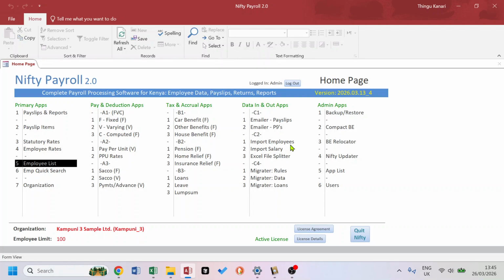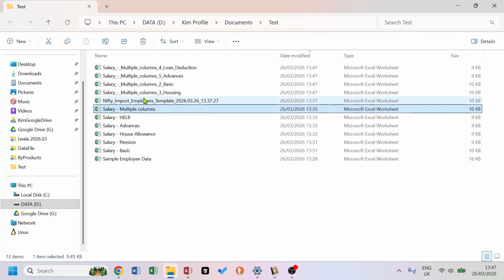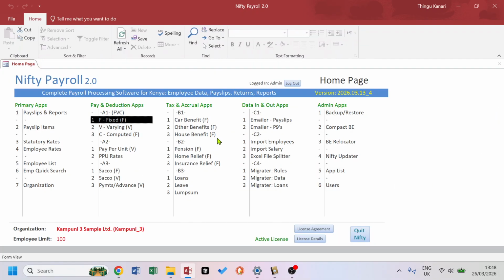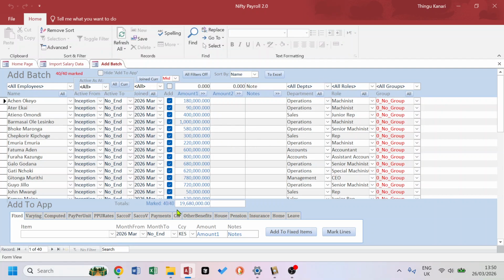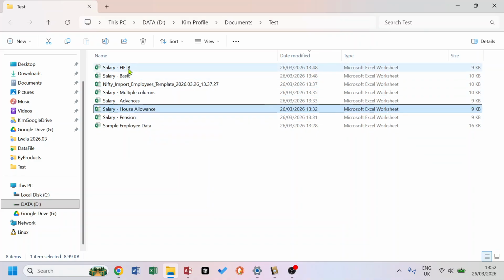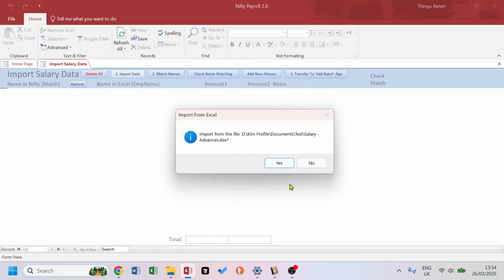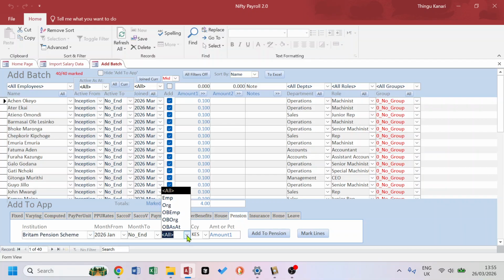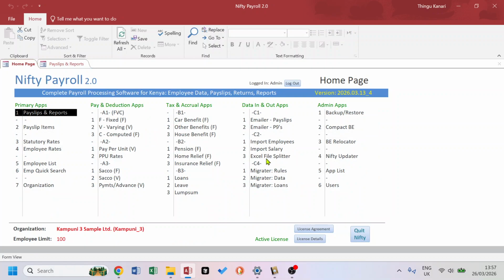Nifty2 - How to Import Salary Data